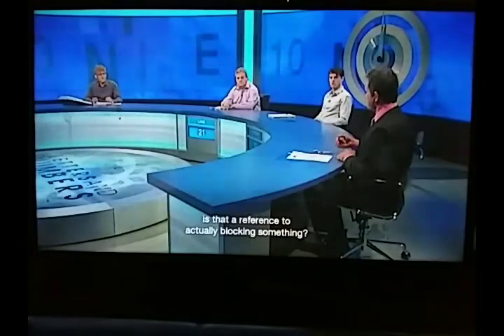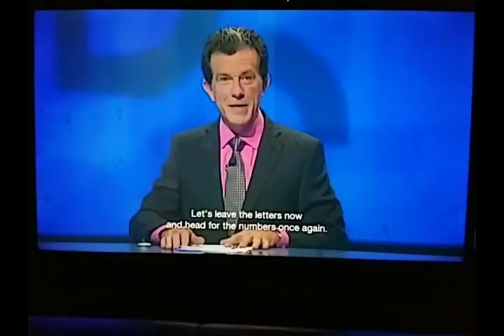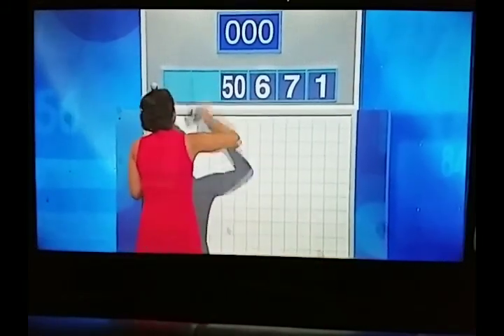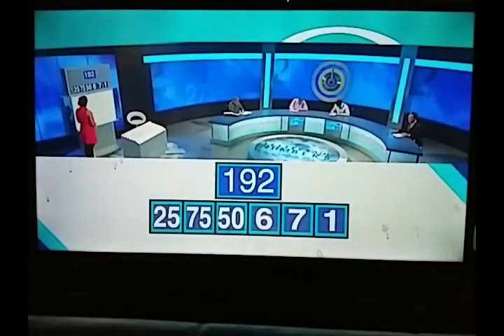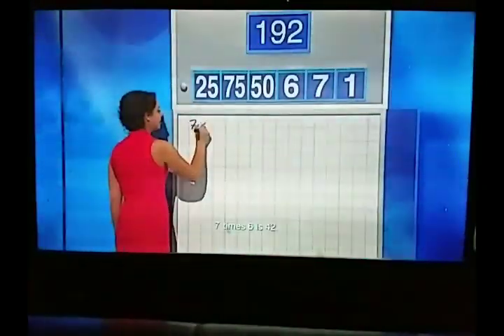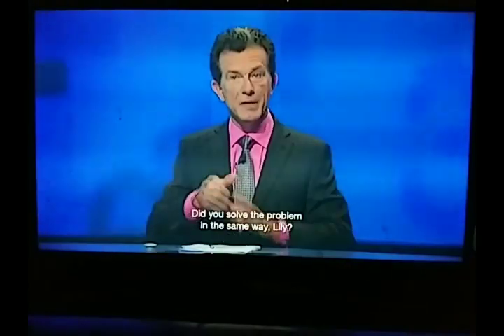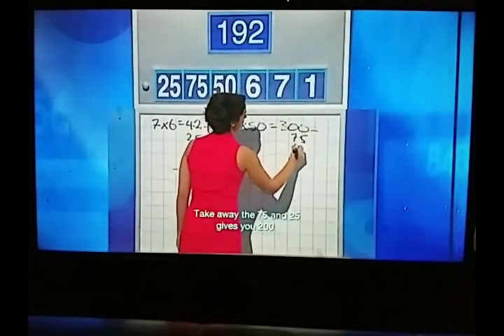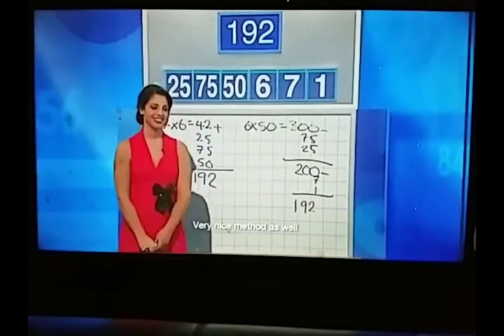Letters And Numbers - Season 1 Episode 53 - Liam Bastick And Tristan Leech - Part 2